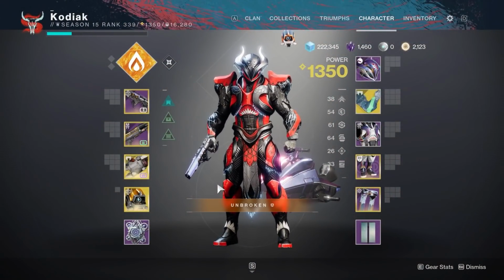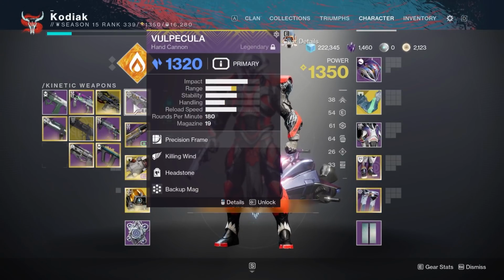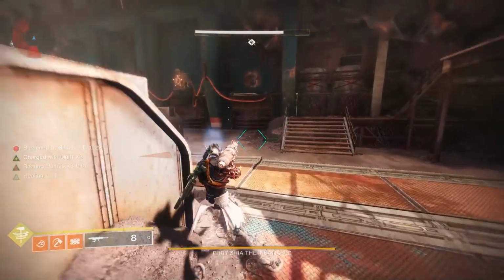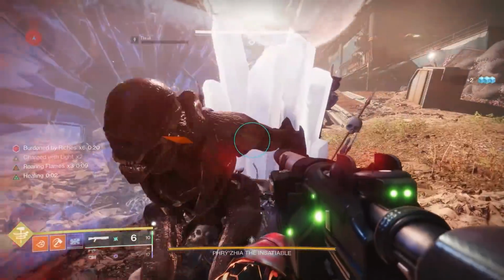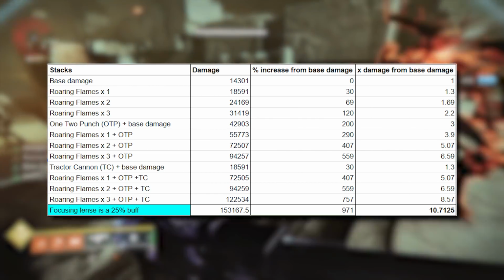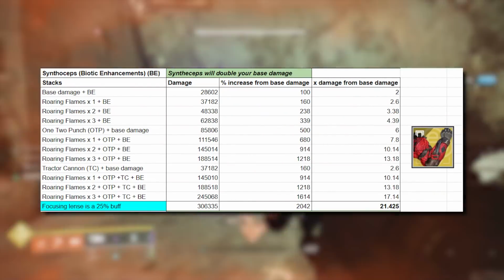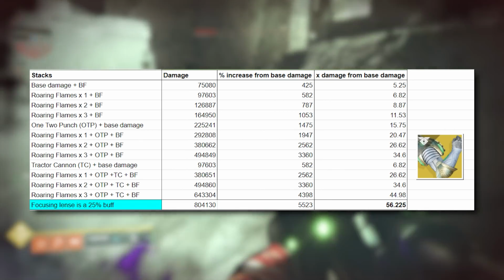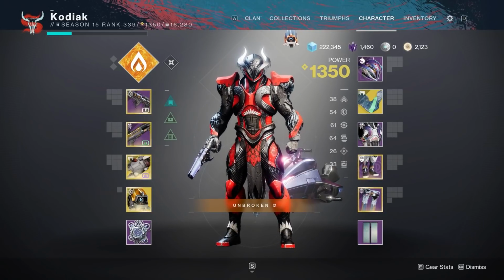GOD SLAYER TITAN - Destiny 2 Titan Build - Throwing hammer + Synthoceps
A classic Titan build with an update!

Twitch streams every Saturday morning!

Hey guys, welcome back to another destiny 2 build video!
Todays video is all about a classic Titan throwing hammer build with a bit of an update with season 15! If you're looking for a build that enables solo one phases on dungeon and even raid bosses, this is the build for you!
Let me know if you want to see any other builds I use, or if you have any recommendations!
Remember! One subscriber = one crayon for a hungry titan in need!
Have a Good One, and thanks for Stopping By!

Streambeats: Check them out!